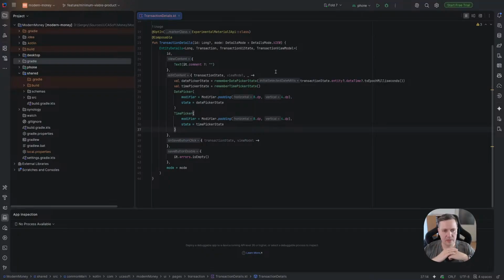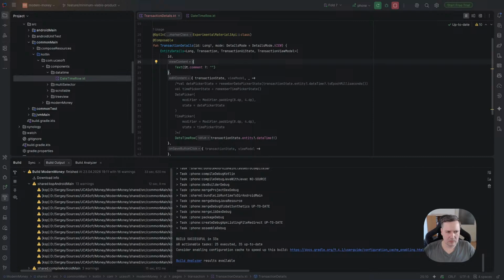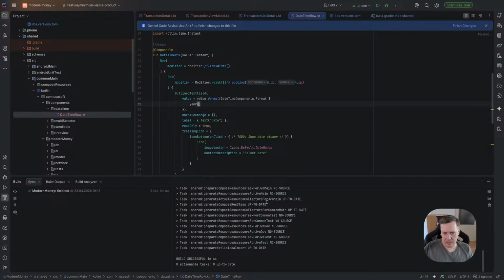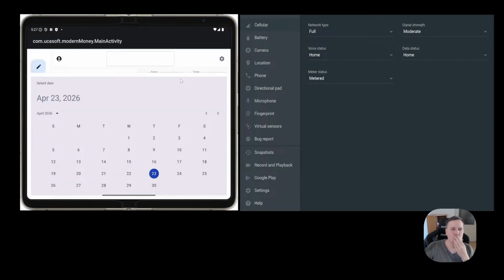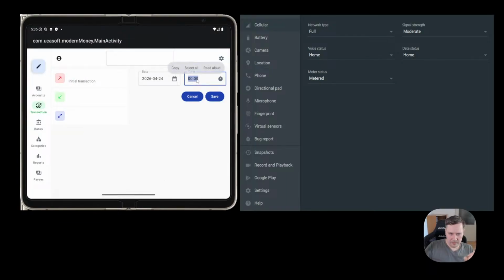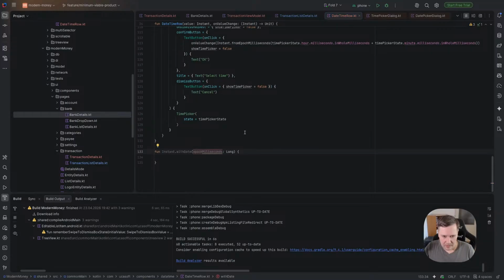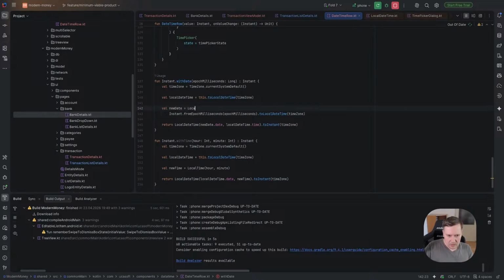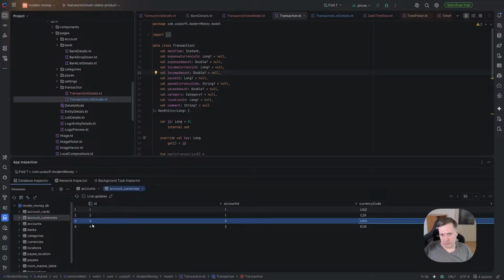Modern Money #26: Date and Time Pickers and How to Use Them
Twenty-sixth stream of live coding a new Kotlin Multiplatform application.

In this stream, we’ll implement date and time pickers and see how to use them in the application UI.